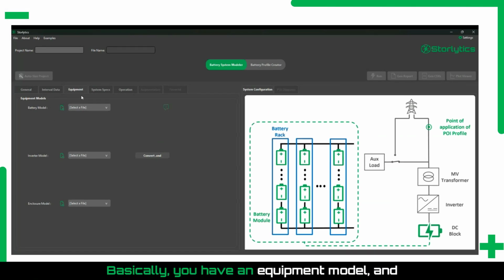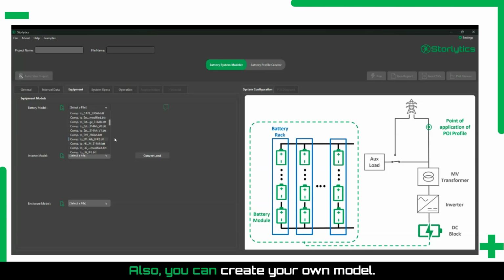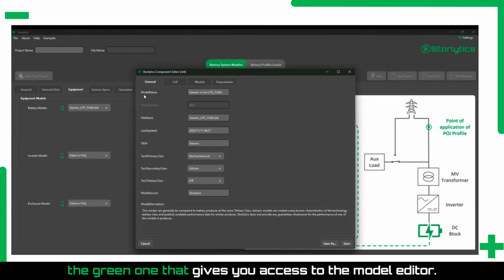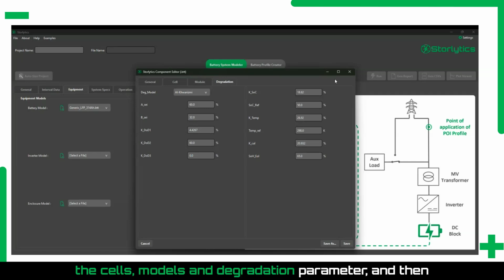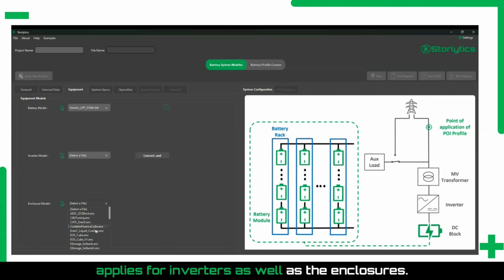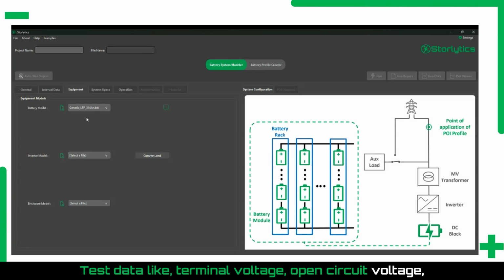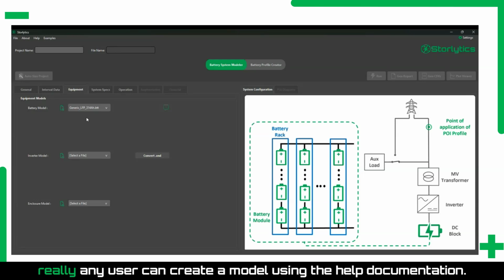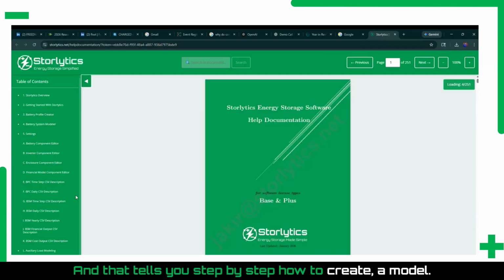How the Storlytics Equipment Model Library Works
Learn how to use the equipment model library and create custom battery models. This video shows how to select supplier models or build your own using the model editor and save them in .BTT format.